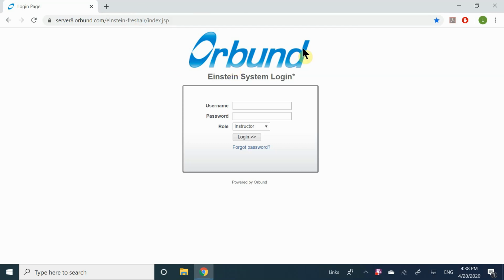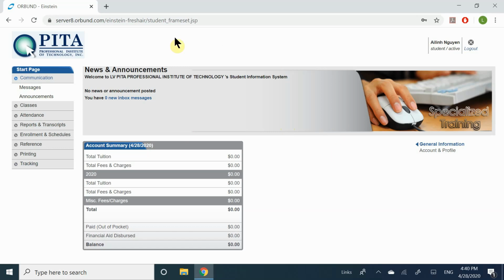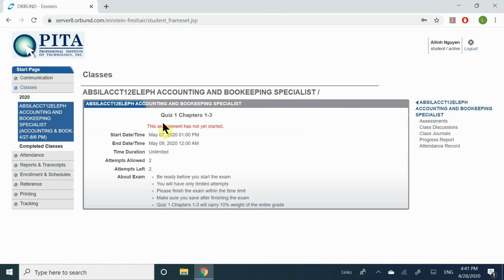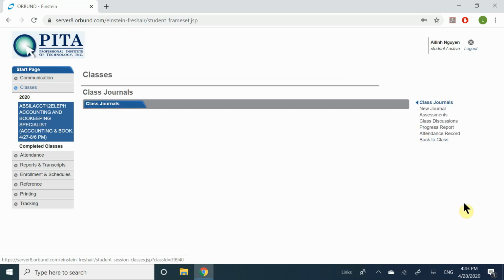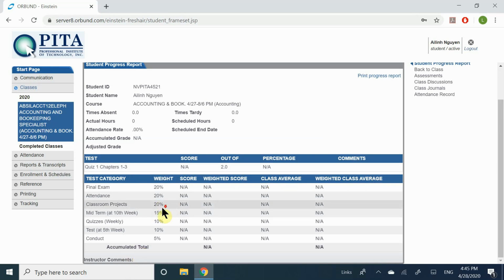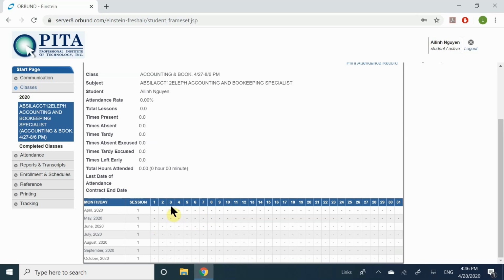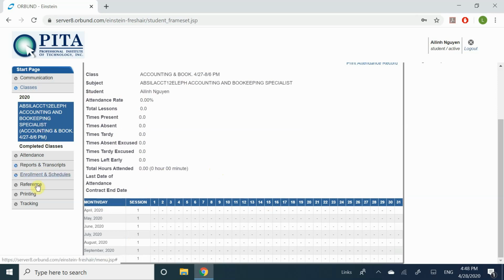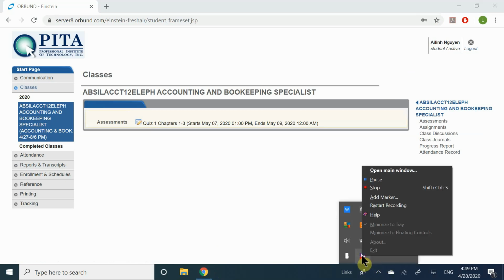Orbund Training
Orbund Training and Navigation for Students for Accounting Course